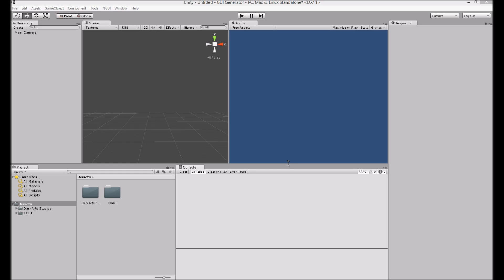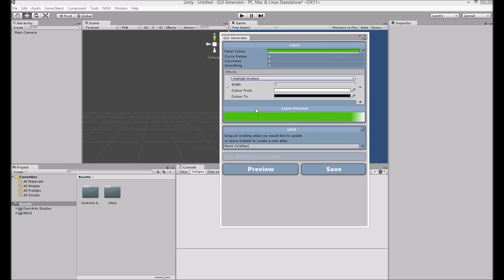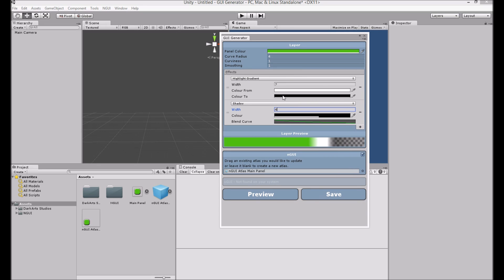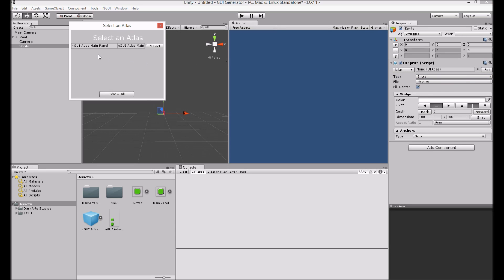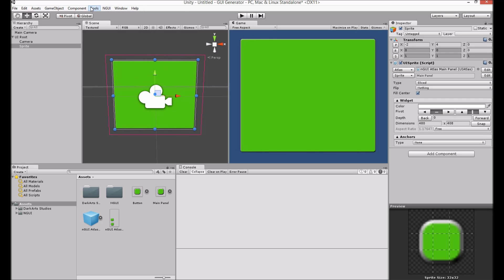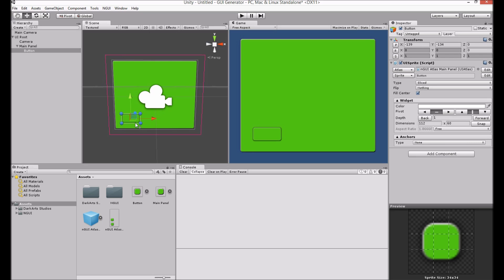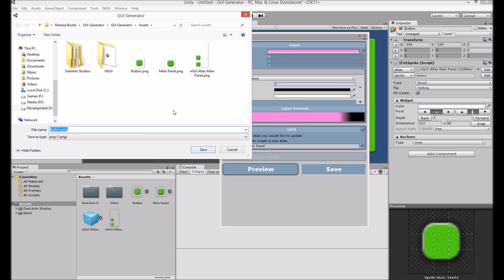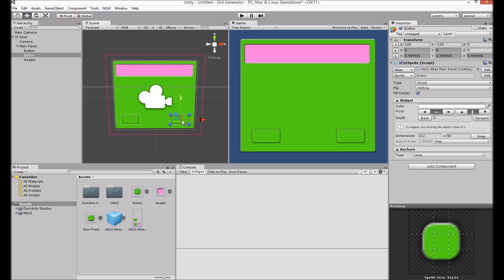GUI Generator demo of nGUI integration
This shows the basics of using GUI Generator with nGUI, it's not the most beautiful example of what GUI Generator can create, however it does show the simplicity of using it with nGUI.